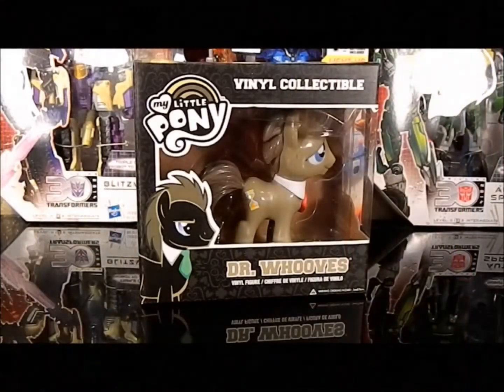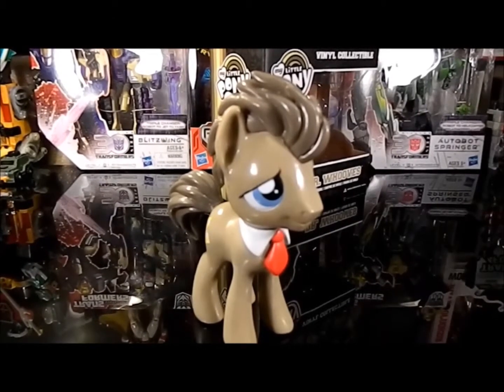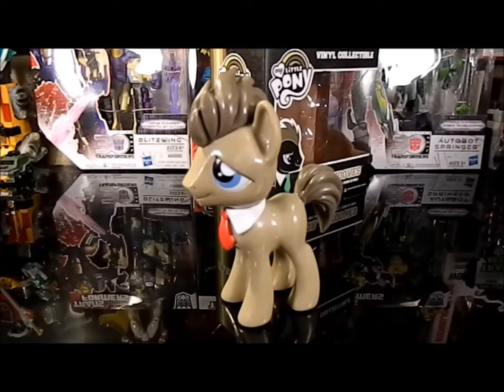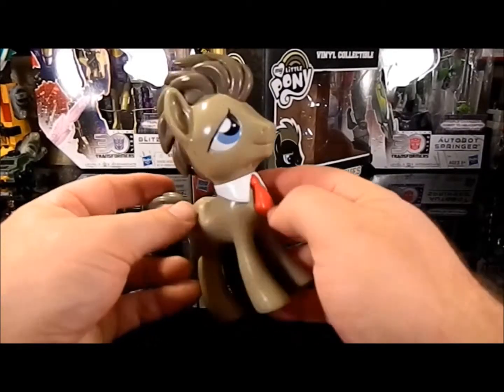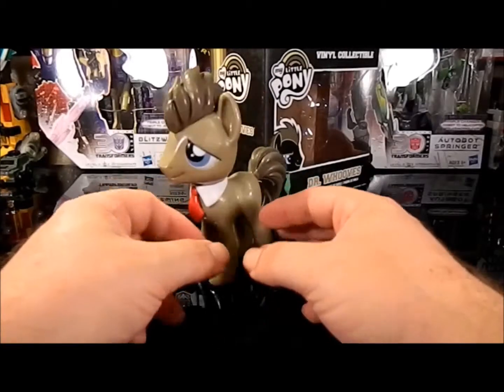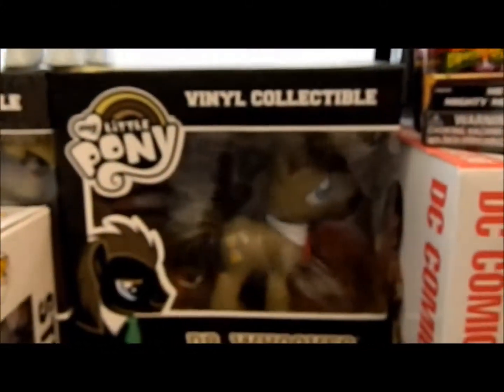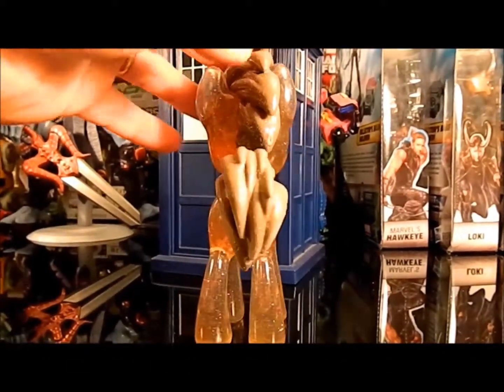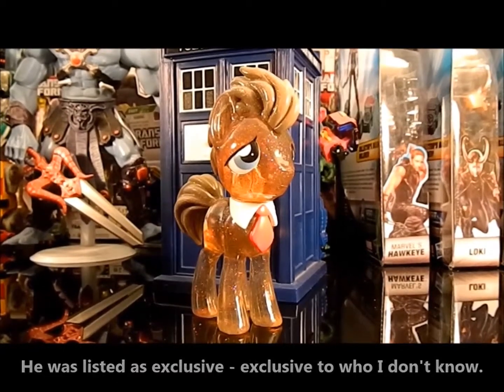Doctor Whooves. Nuff' said.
My Little Pony and BBC mash up in this review. 2 in one review with super manly sparkly version. Don't ever expect me to do this again. One Year anniversary of this channel! Almost to 100 videos. This has been a crazy month.